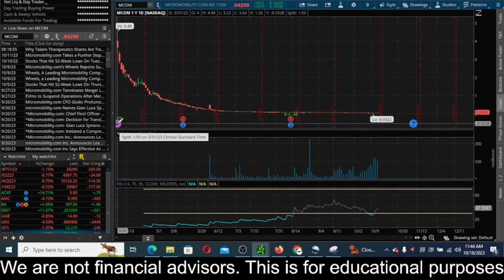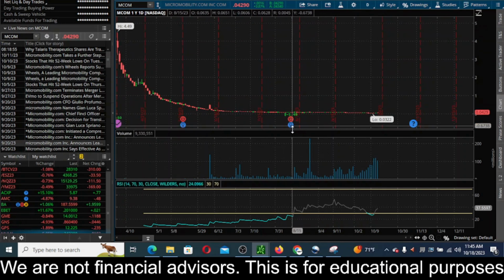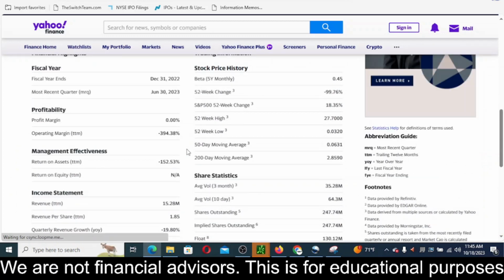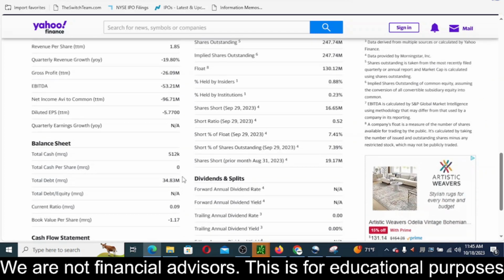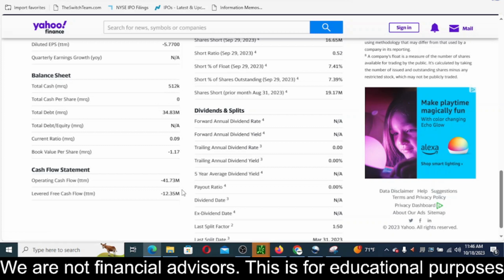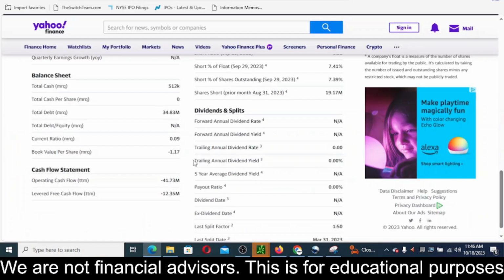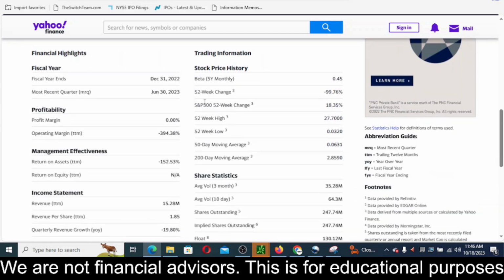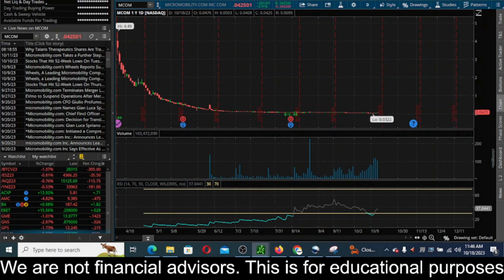MCOM Stock Analysis! MicroMobility Stock News! $MCOM 10/18/2023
Sign up for a Robinhood account with this link and receive free stock!

Larry Jones Stock Up
IPO Market Watch
Stock Curry
Yellow Stock
TSLA Stock
SHOP Stock
ATER Stock
Aterian Stock
NFLX Stock
Netflix Stock
MDVL Stock
thegodpill
Gevo stock
Rcat stock
Prog stock
Chpt stock
Robinhood Stock
Wallstreet Trapper
Gazprom Stock
Meet Kevin
ILUS Stock
INDO Stock
LCID Stock
RSX Stock
Sberbank Stock
TTCF

Sony Stock
SBEV Stock
Netlist Stock
Trey Trades
SDC Stock
Stock Moe
Jim Cramer
Kenan Grace
Matt Kohrs
Stock Moe